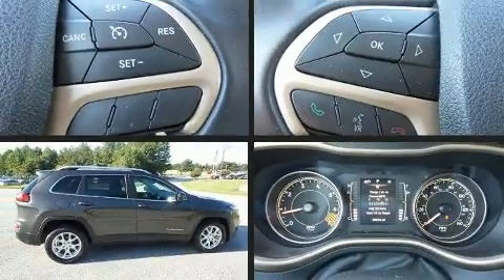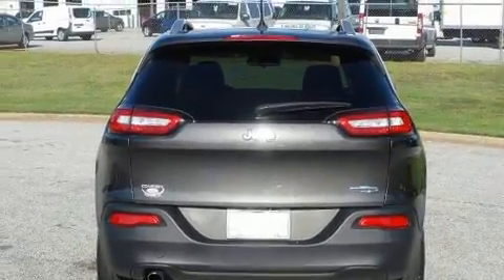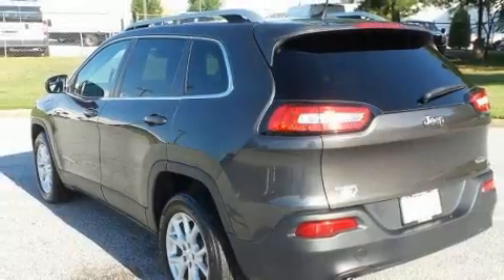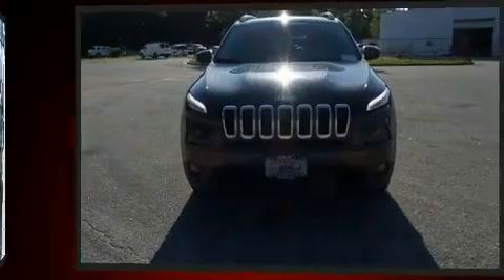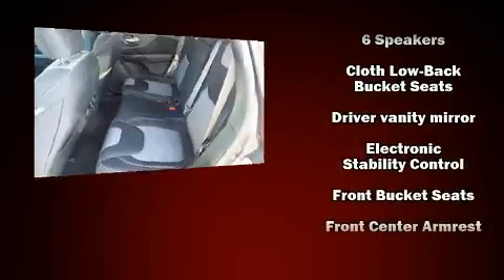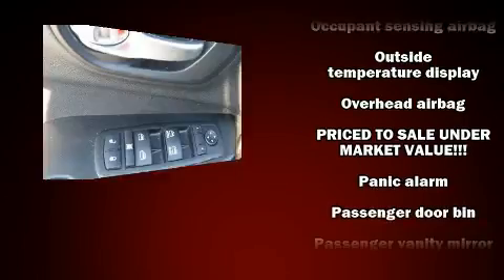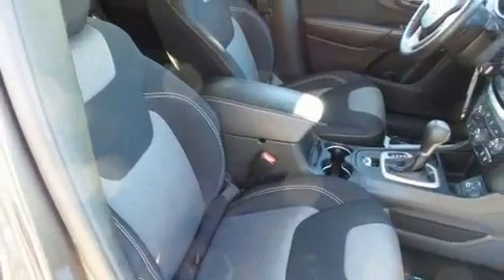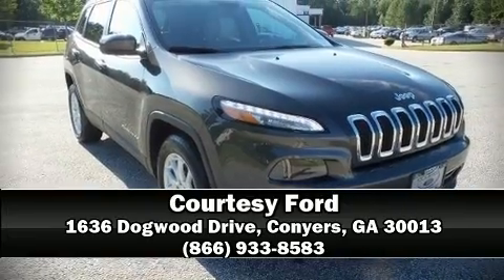2014 Jeep Cherokee Latitude in Conyers, GA 30013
Courtesy Ford
1636 Dogwood Drive

Get excited about the 2014 Jeep Cherokee. With fewer than 25,000 miles on the odometer, this 4 door sport utility vehicle prioritizes comfort, safety and convenience. A wealth of standard features means that you no longer have to sacrifice. Such as remote keyless entry, delay-off headlights, a tachometer, power door mirrors, an overhead console, a roof rack, rear wipers, and air conditioning. Safety equipment has been integrated throughout, including: head curtain airbags, front SIDE impact airbags, traction control, brake assist, anti-whiplash front head restraints, a panic alarm, and 4 wheel disc brakes with ABS. Various mechanical systems are monitored by electronic stability control, keeping you on your intended path. It also arrives with a Carfax history report, indicating just one previous owner. Our team is professional, and we offer a no-pressure environment. They'll work with you to find the right vehicle at a price you can afford. Come on in and take a test drive!